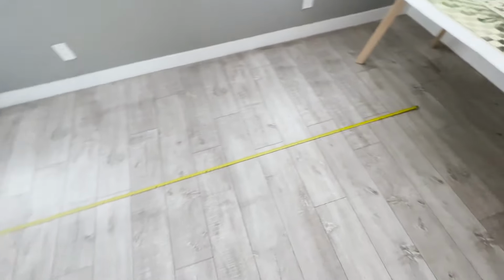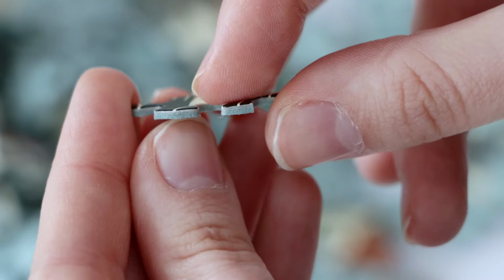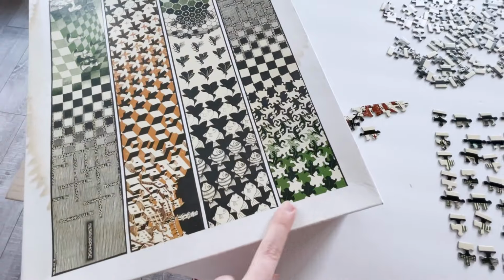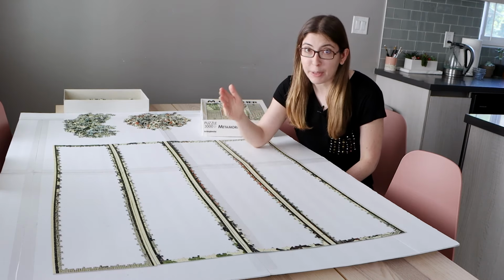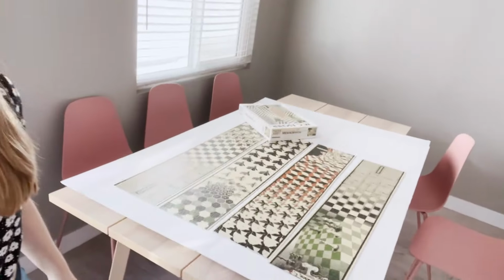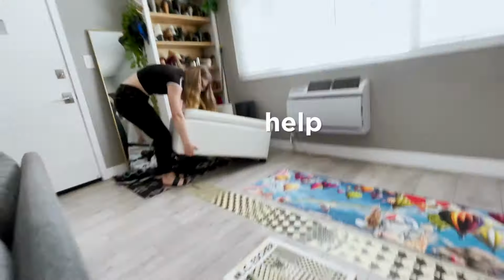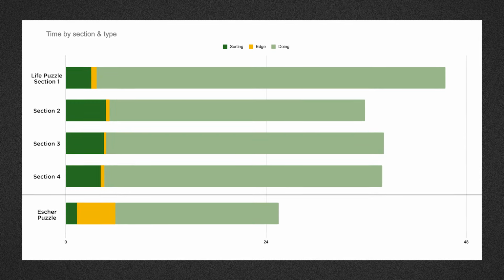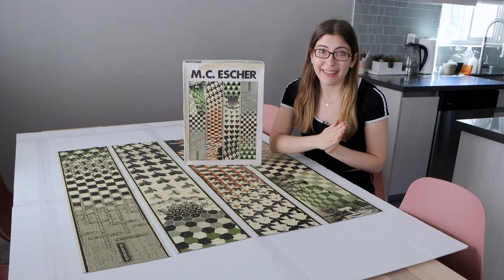Doing a 13 FOOT LONG Jigsaw Puzzle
Music from SoundStripe:
0RMDIC7B3MACVKAA
AXZYXIYYM4BMO8DK
2ETGUTOGLIRL3YZE
P65OKXVY71Q23GMD
BLWJE6EYKKLQBWEQ
NCLFSMT0PV3TBZIE
G4FRZJGF3DYYSVAH
A2R2CJKKQ1DIBDW3
AMZDIGCC7BB8AG54